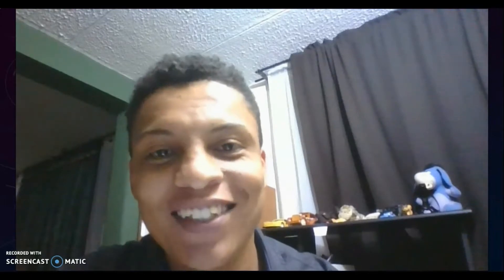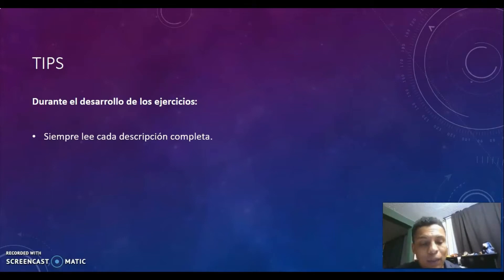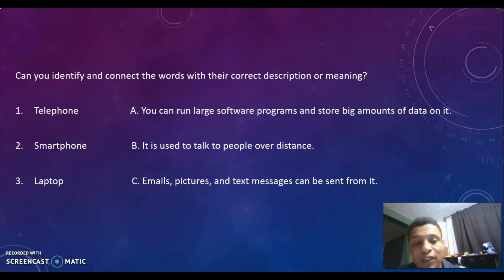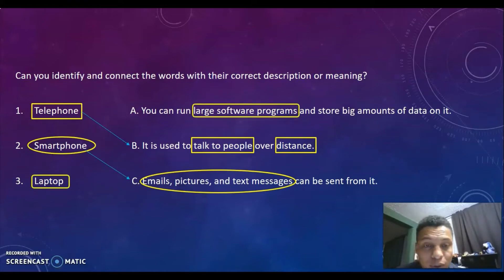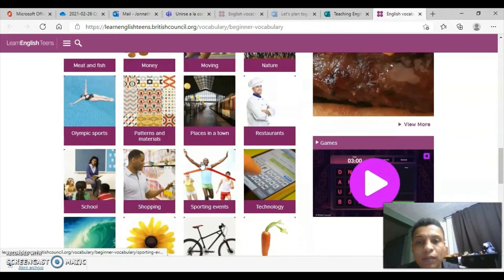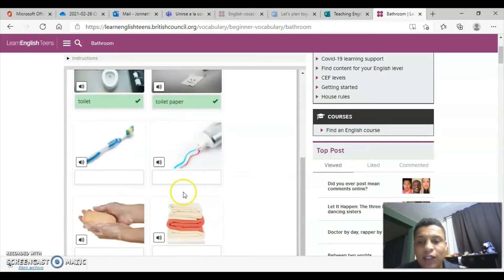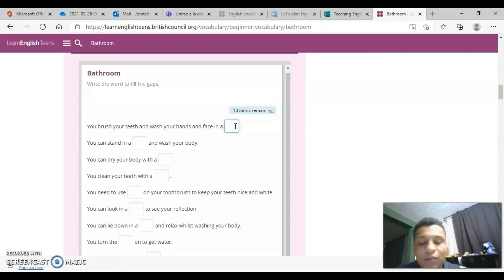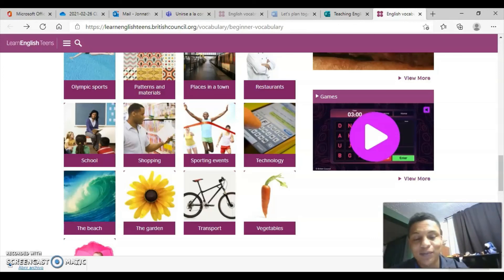2021 02 26 CLN IED VIDEO TUTORIAL DE INGLÉS UNDÉCIMO TALLER 6 7